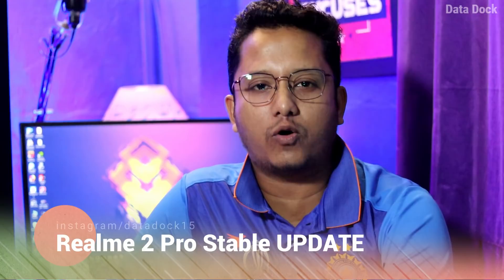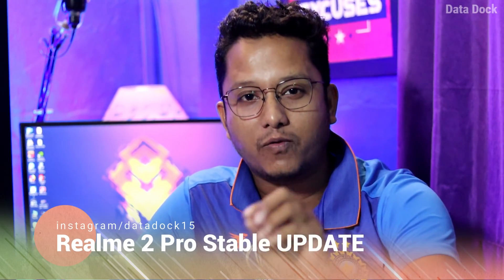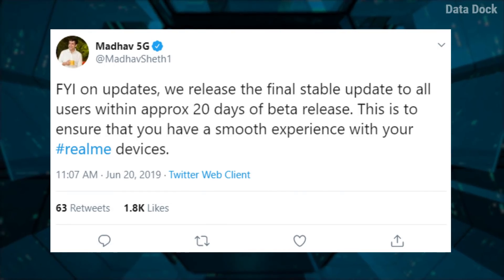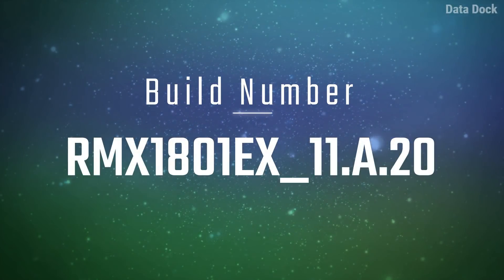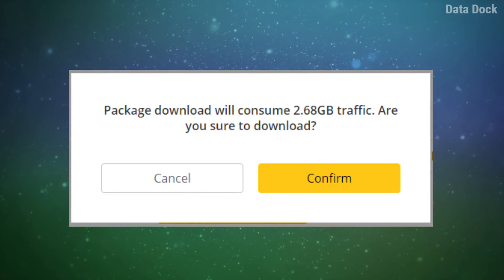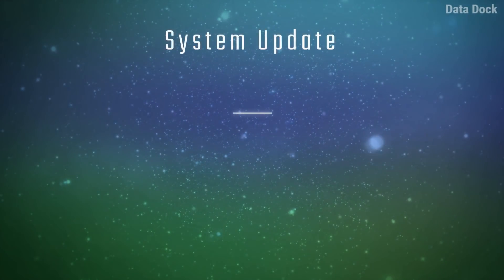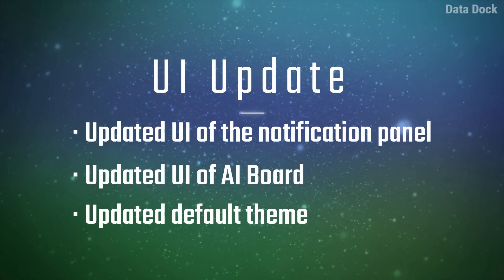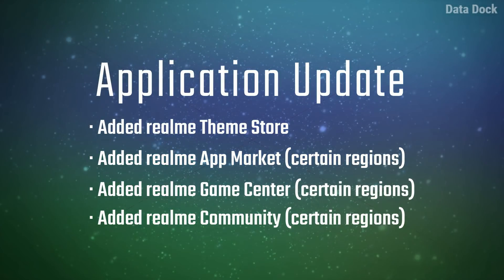Realme 2 Pro Software Update June | Official Stable Update Android 9 & ColourOS 6.0 | Data Dock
Thanks,
Data Dock